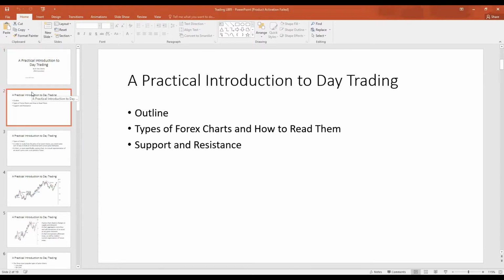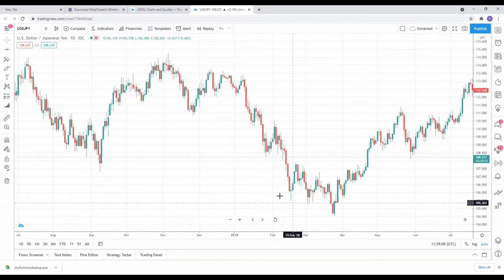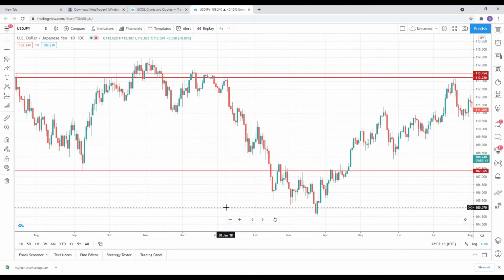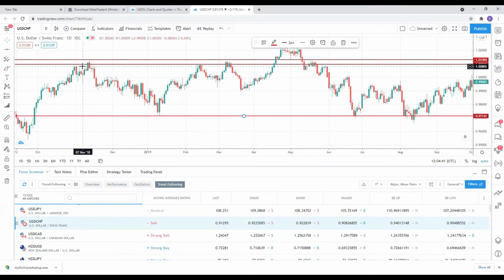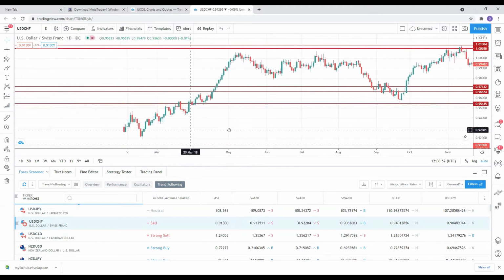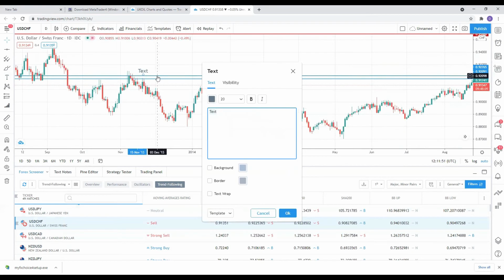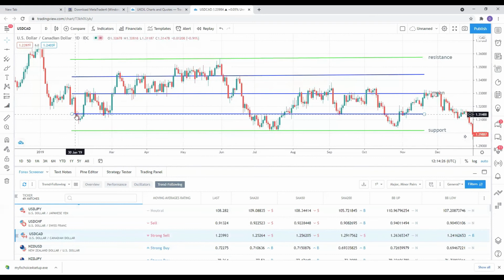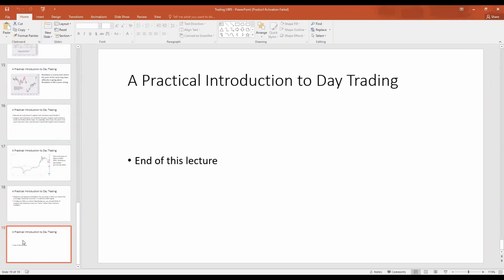PIDT Lecture 5: Charts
Lecture 5: Charts
This is the for the course "A Practical Introduction to Day Trading."
This is an essential module that introduces key types of trading charts used in technical analysis, including line charts, bar charts, and candlestick charts. You will learn how each chart visualizes price data—such as opening, closing, high, and low prices—and how to interpret trends, market momentum, and price patterns effectively. Understanding these chart types equips traders to make informed decisions by analyzing market behavior visually. Designed for traders at all levels, this lecture builds a strong foundation for mastering chart reading and applying technical analysis strategies confidently.